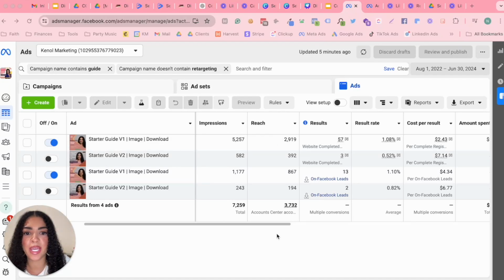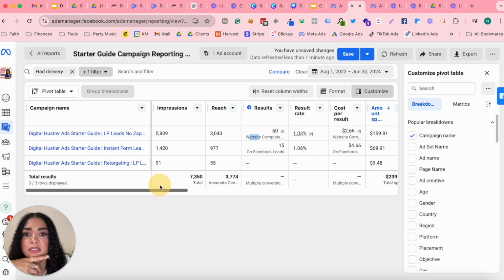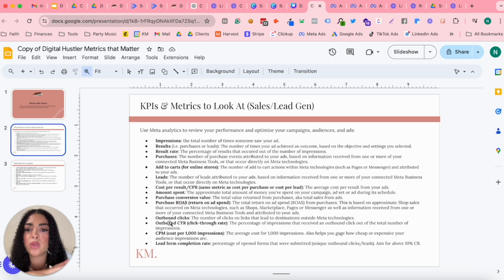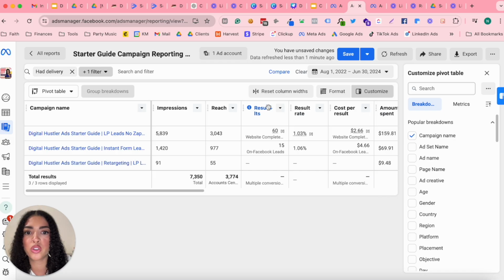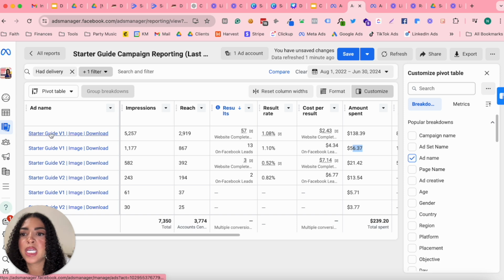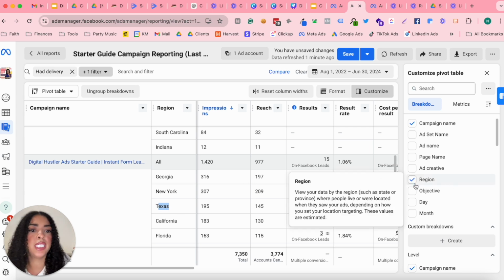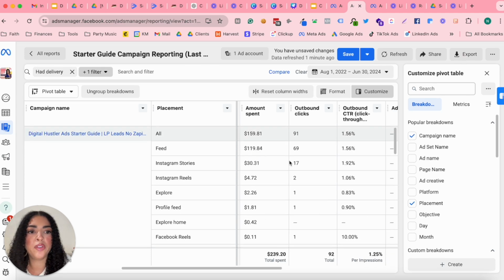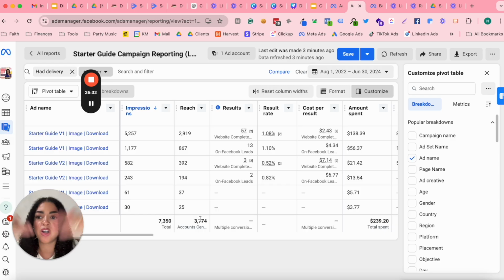How to Review Campaign Performance Data with Advanced Reporting (Part 2)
Learn how to utilize a reporting tool for campaign analytics and optimization. Set date ranges, name reports, and select metrics for analysis. Analyze campaign, ad sets, and ads performance to make data-driven decisions. Review key metrics such as impressions, cost per result, and return on ad spend. Utilize dimensions like regions, demographics, and placements for further analysis. Use ad creative and ad name metrics to gain insights on ad performance. Transform data into trend graphs and bar graphs for visual representation.